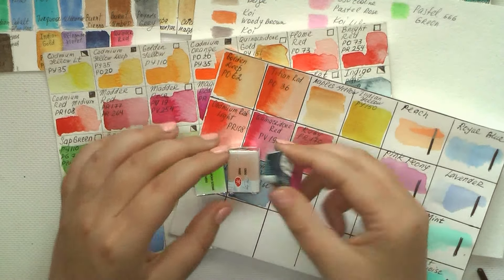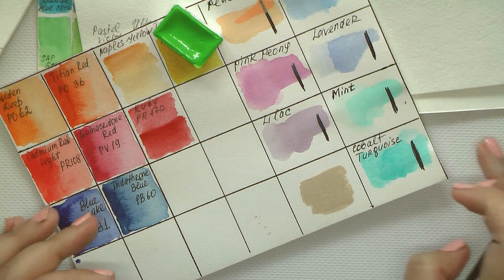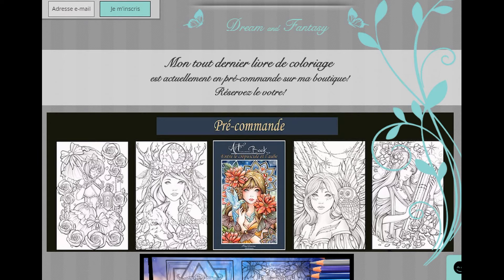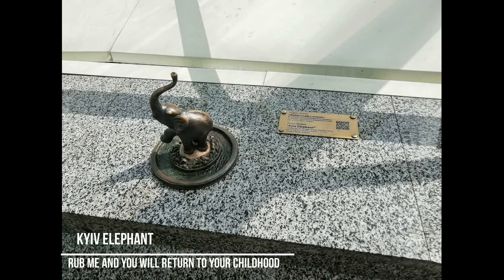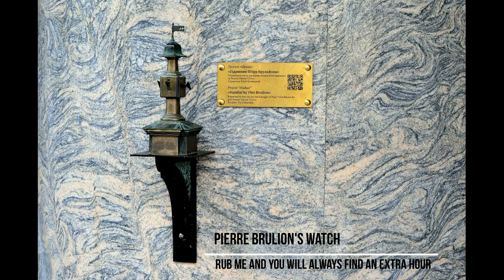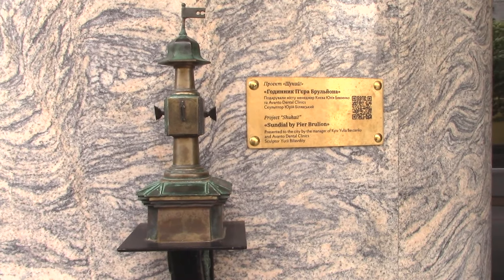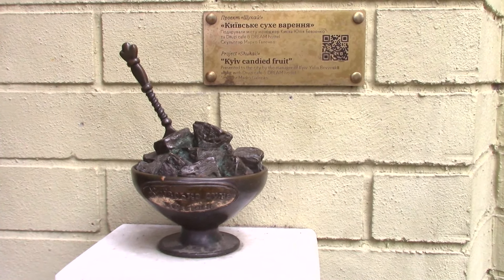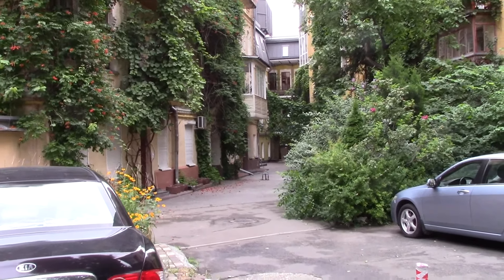Great Halloween freebies + Kyiv miniatures quest